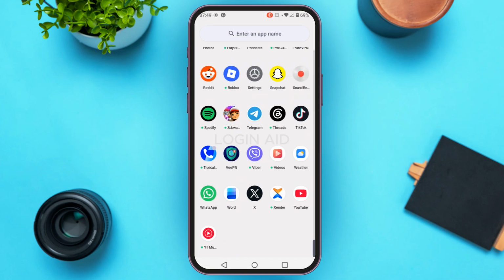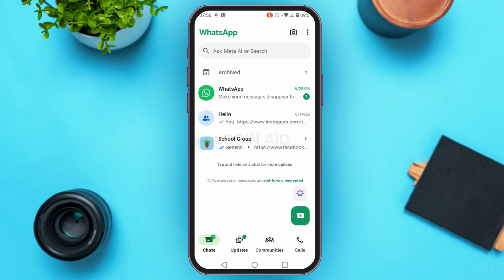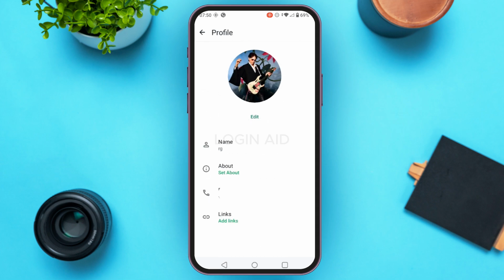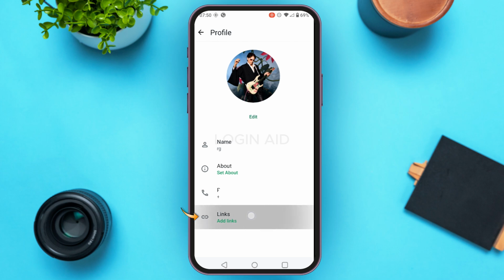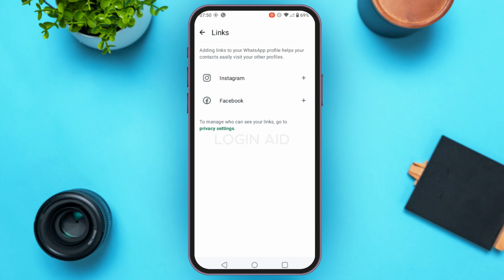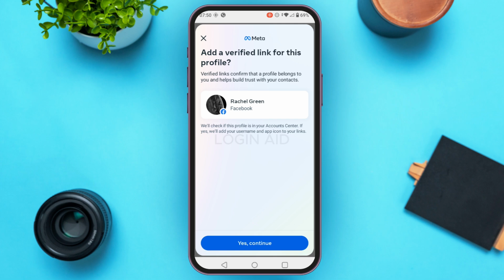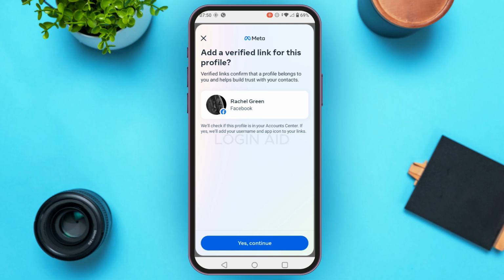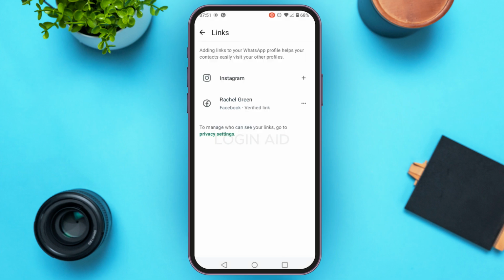How To Add Links To WhatsApp Profile | Add Social Media Links To WhatsApp Account 2026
Do you want to include links in your WhatsApp profile? Learn how to add links to your WhatsApp profile in this video, including links to social media accounts that are supported.

If you're wondering how to add links to your profile, this thorough guide explains how to manage linked accounts on WhatsApp, update your WhatsApp profile, add compatible profile links, and customize your profile details.